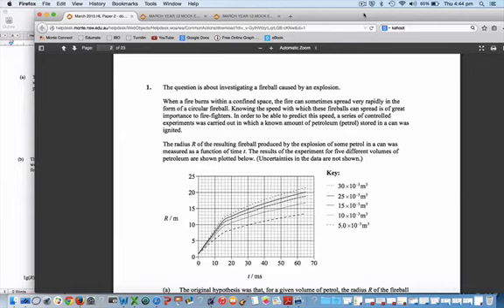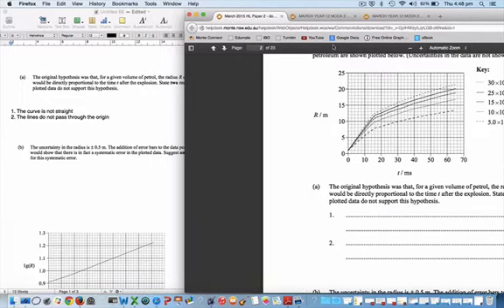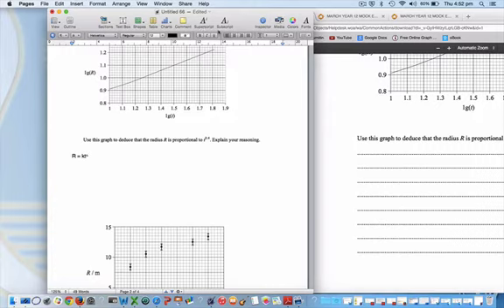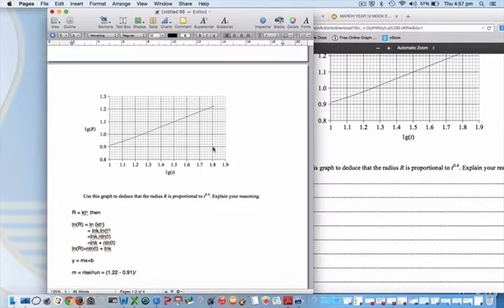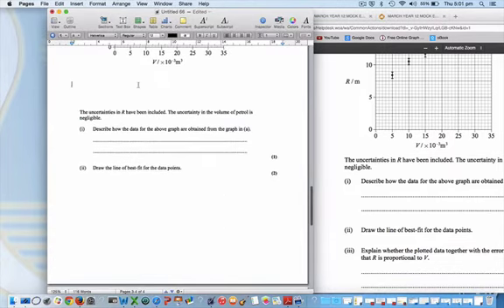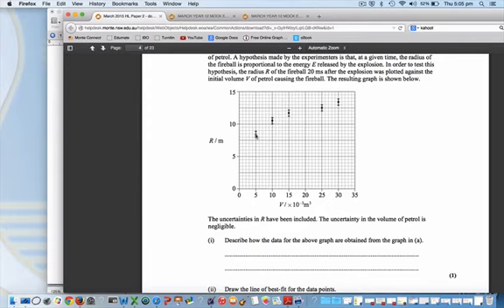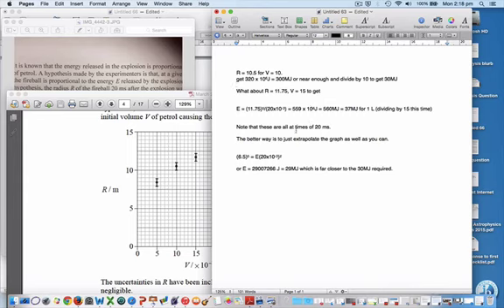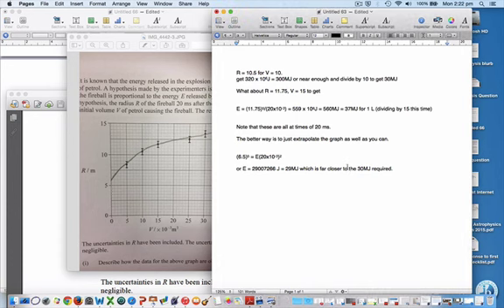Data Analysis Question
A typical, if not slightly longer, data analysis question for the IB Diploma Physics Course.